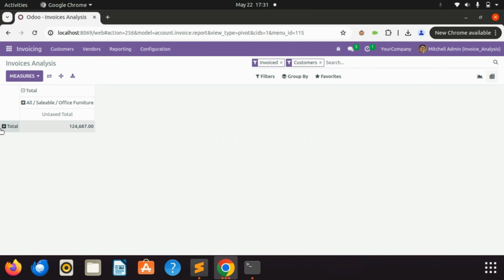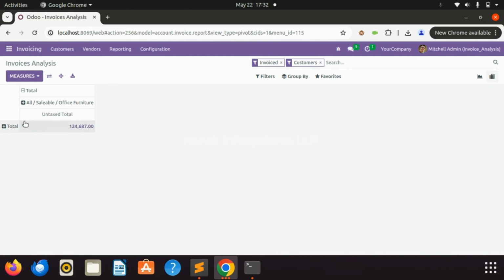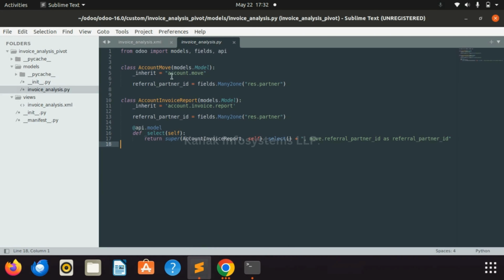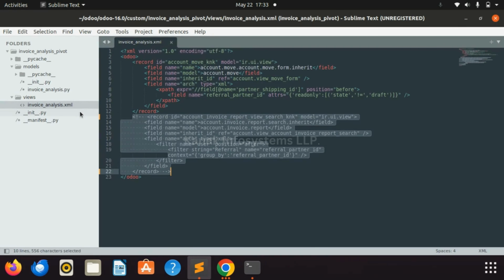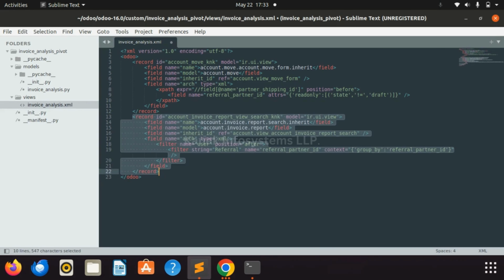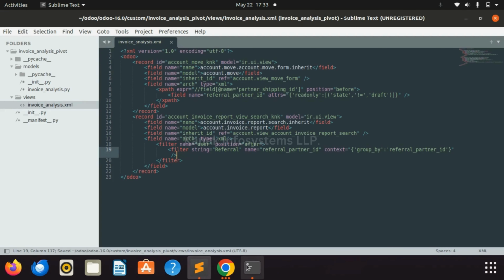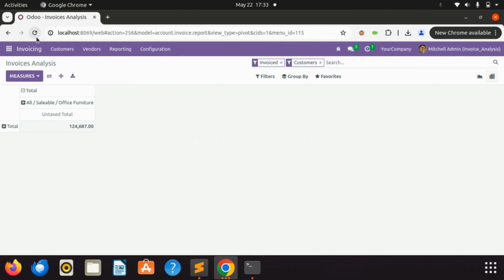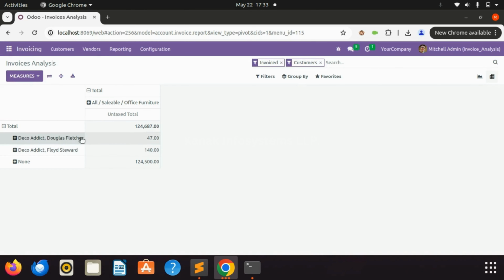How to Add New Filter in Pivot View - Odoo Tutorials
Struggling to customize your pivot table reports in Odoo? This video will convince you that adding new filters is a breeze. Learn the simple steps to expand your pivot view and gain deeper insights from your data. With just a few clicks, you'll be slicing and dicing your information like a pro. Don't settle for generic pivot table views - discover how to tailor your reports to answer the questions that matter most to your business.